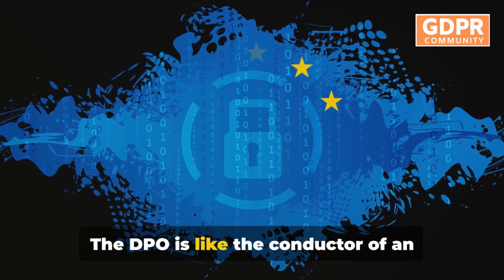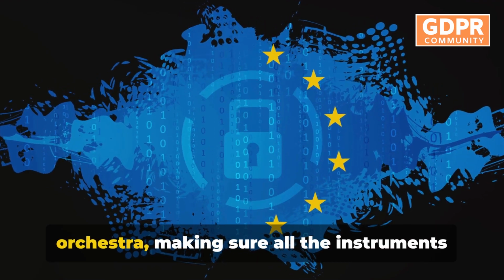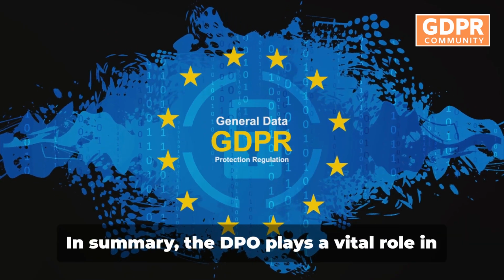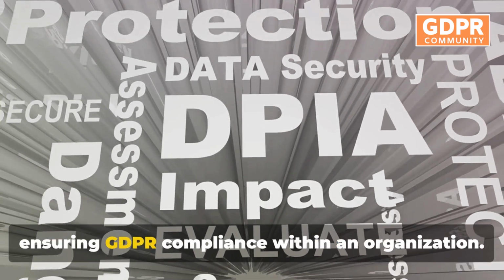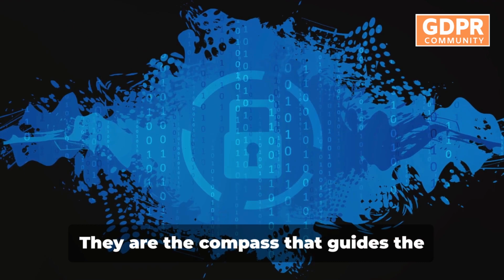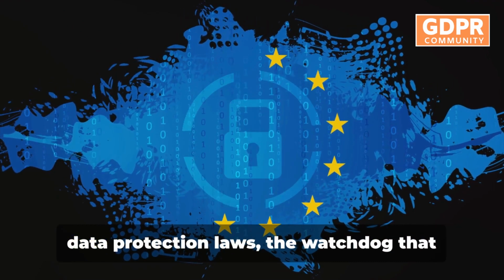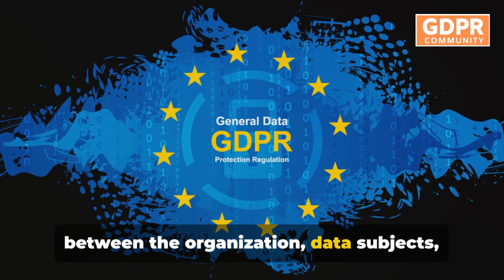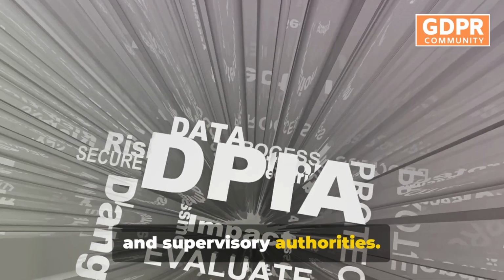Module 5.1: Data Controllers vs. Data Processors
• Responsibilities and relationships

FOR ACCESS TO THE FULL COURSE INCLUDING LESSON NOTES AND THE WORKBOOK PLEASE JOIN THE COMMUNITY